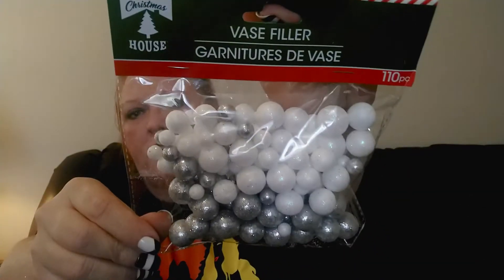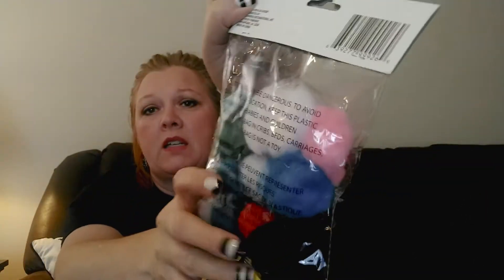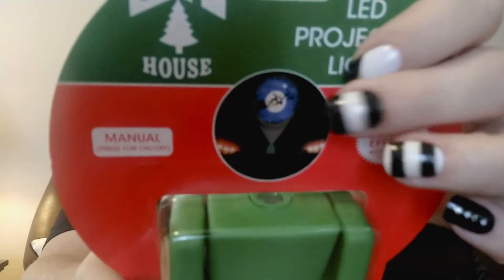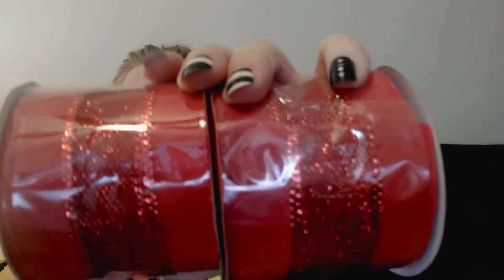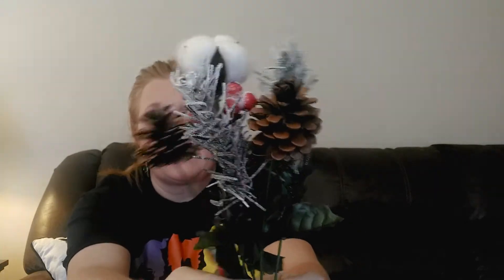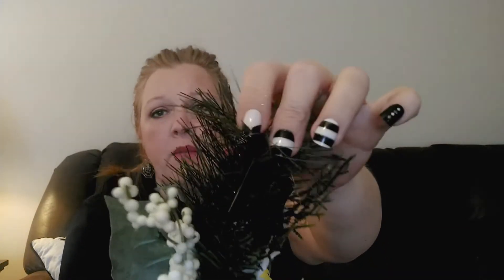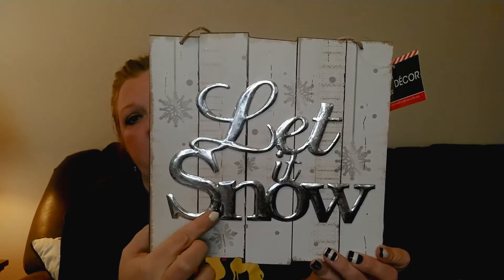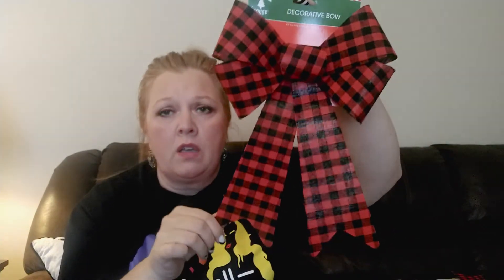DOLLAR TREE HAUL | CHRISTMAS DECOR